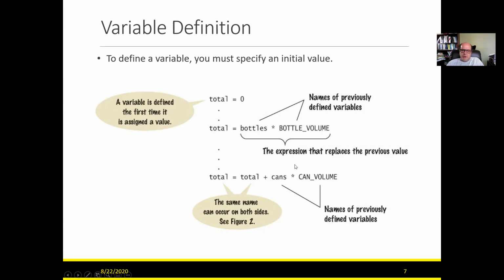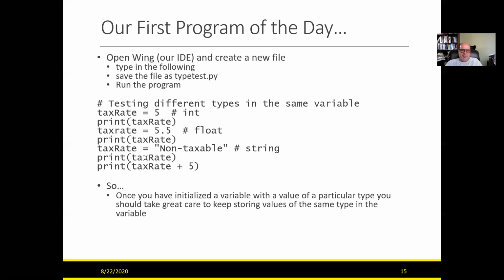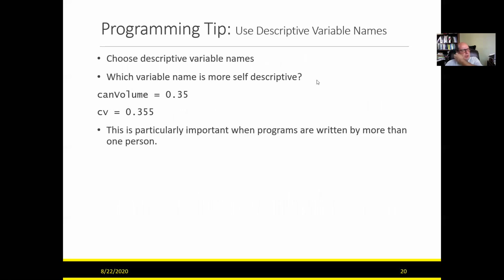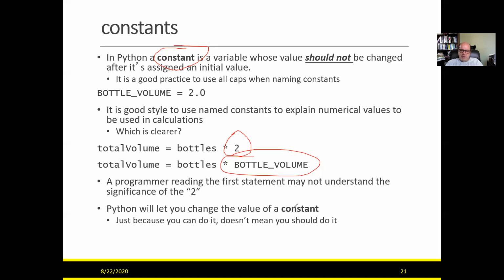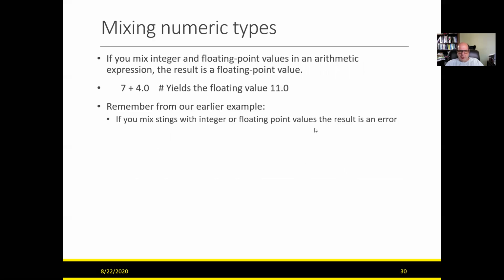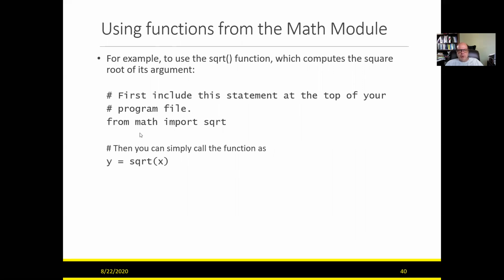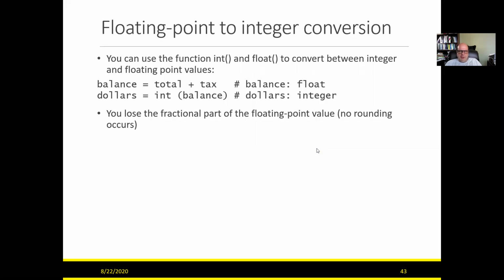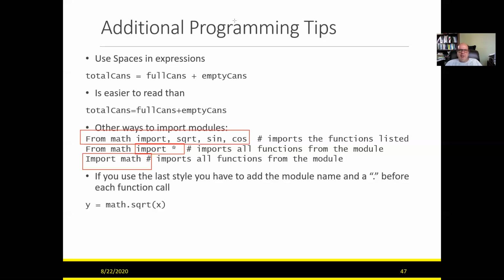Chapter 2 Overview